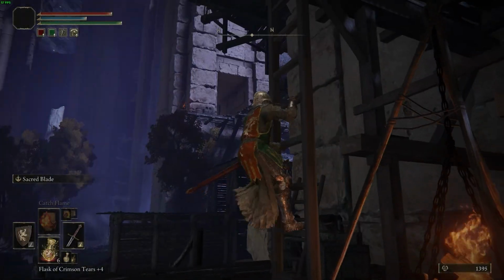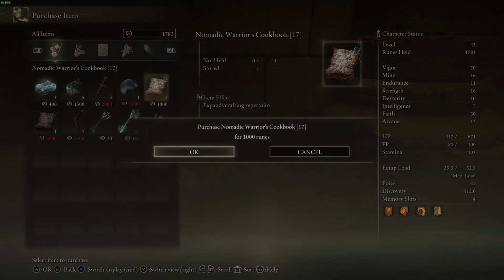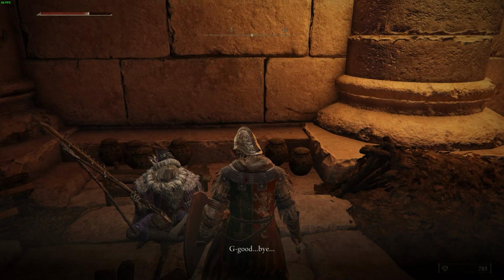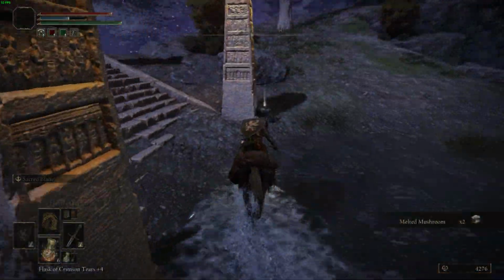Siofra River Well - Elden Ring Lorethrough #10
Our tarnished hero's journey through the vast lands of limgrave continues. We take a closer look at the NPC Questlines and hidden secrets of limgrave.
You can watch me record and edit footage as well as sometimes play other games live